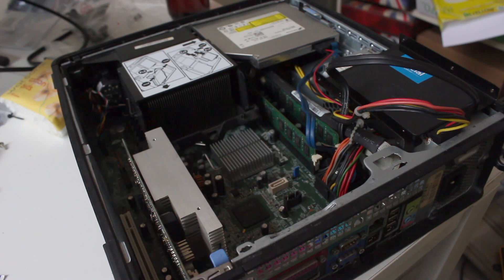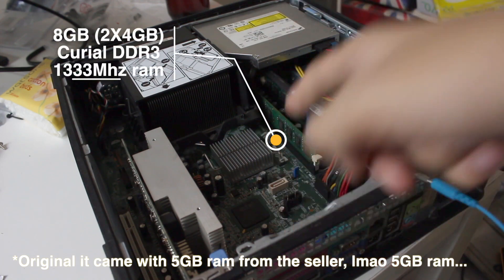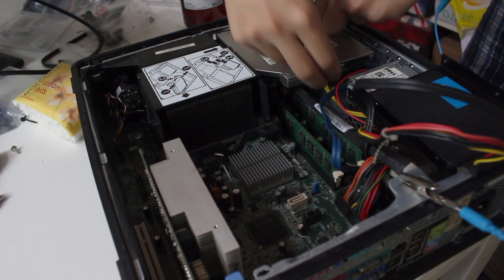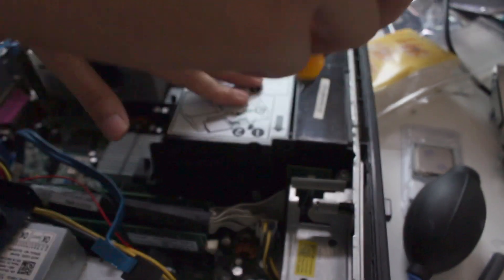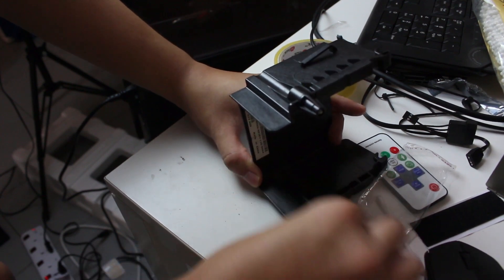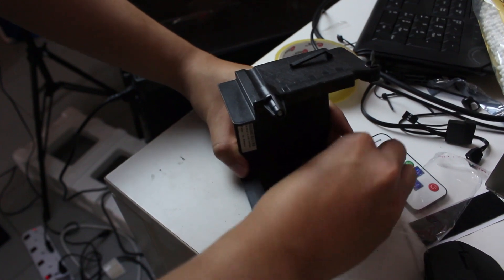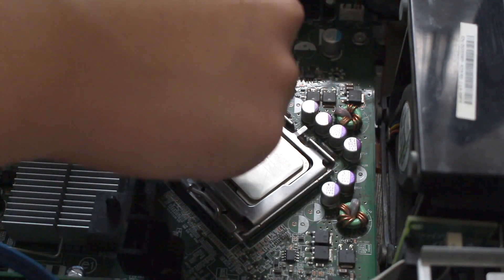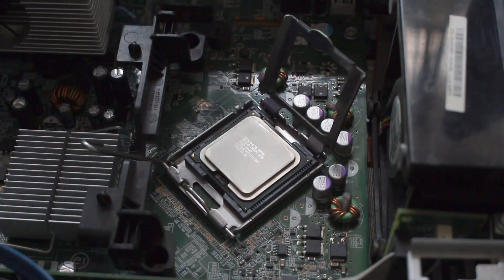Dell Optiplex 780 SFF CPU Upgrade Tutorial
In this video, you will learn how to replace your CPU for your Dell Optiplex 780 SFF and some tips for PC building.

(Intel Core 2 Quad Q9500 processor)